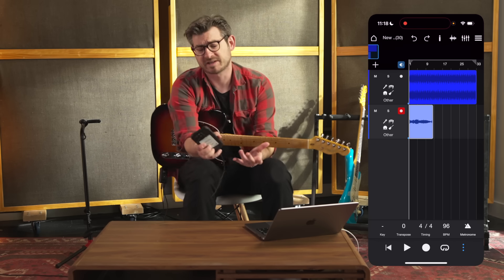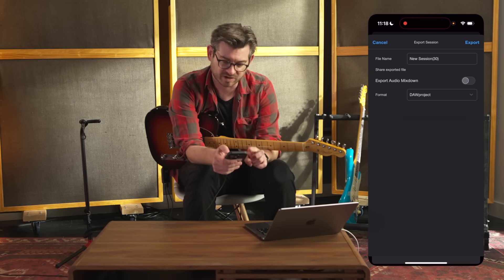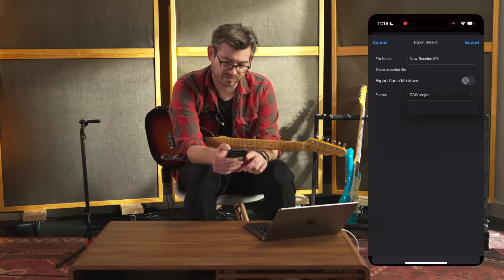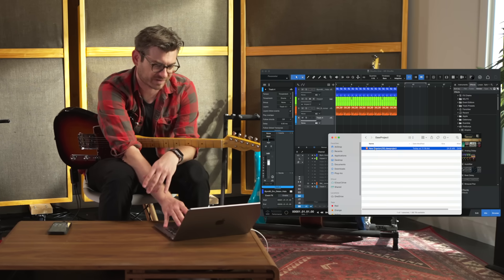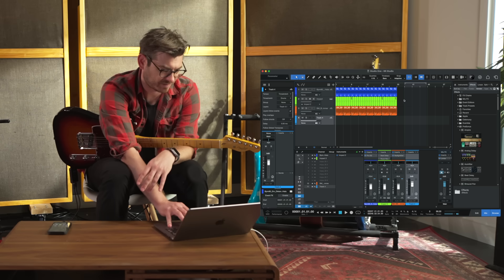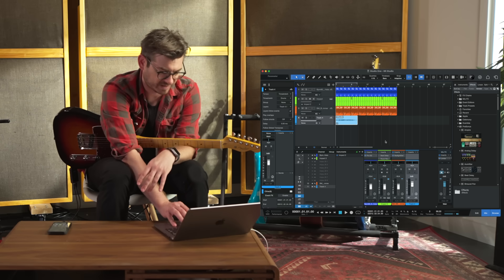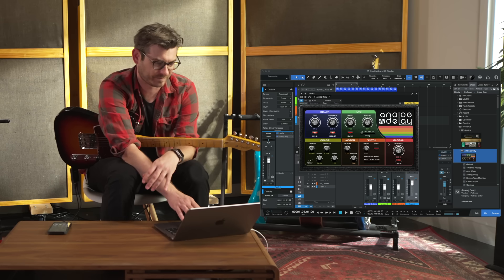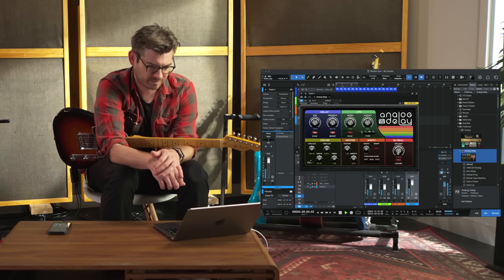Using Studio One Pro with Fender Studio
Fender Studio is the all-new free app for recording, jamming and capturing your creativity when it strikes. And, with the ability to export to a robust digital audio workstation like Studio One Pro, you have all the tools you need to record your music.

In this tutorial, Matt Lange demonstrates how to export a guitar track from Fender Studio from a mobile device and import it into Studio One Pro for further production.